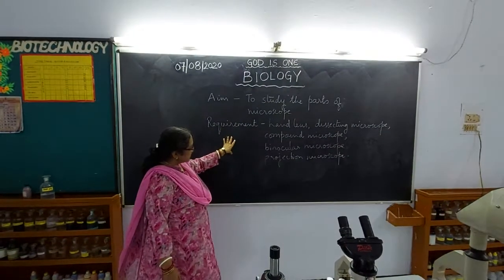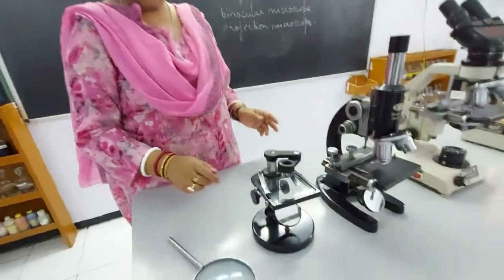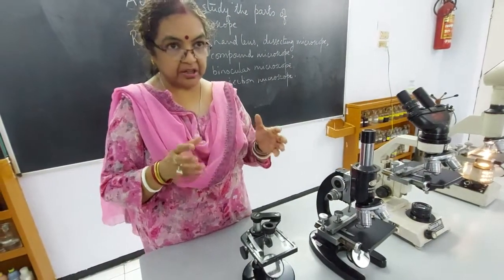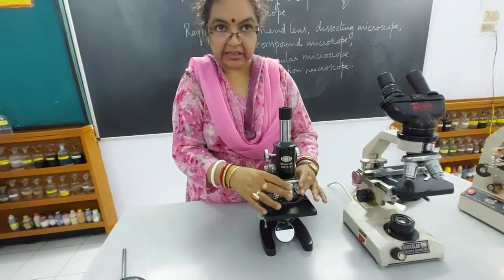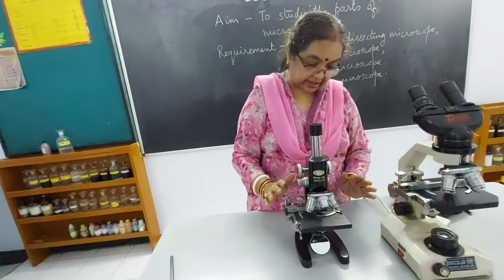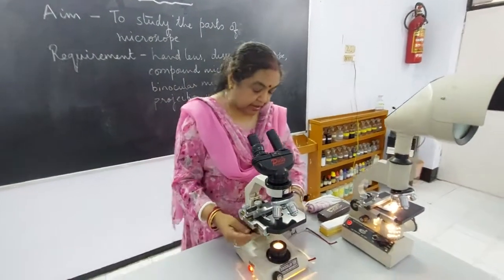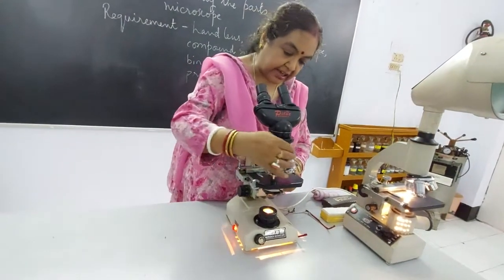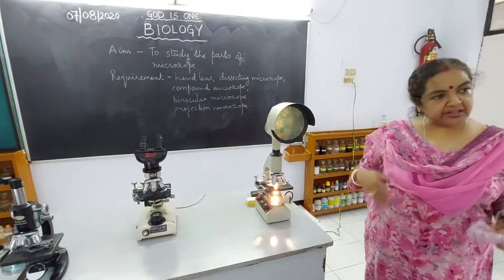Parts of a Microscope & Different types of Microscope